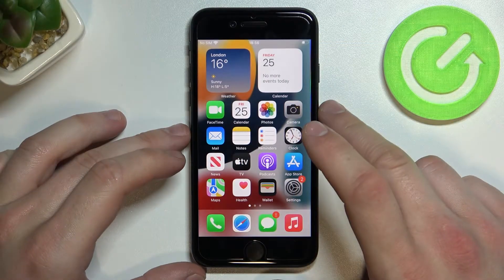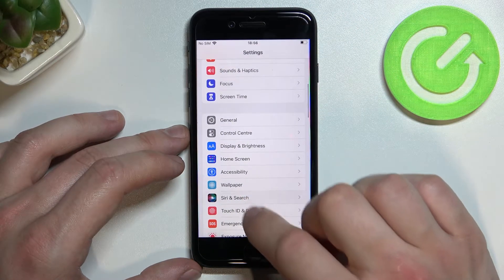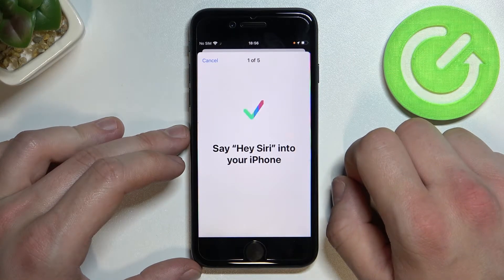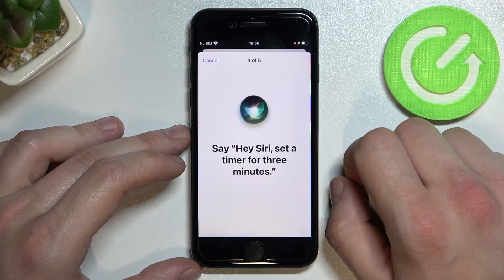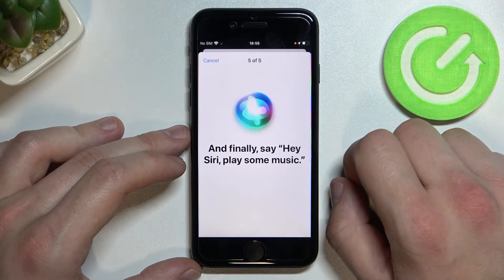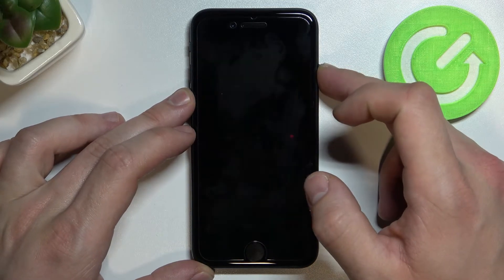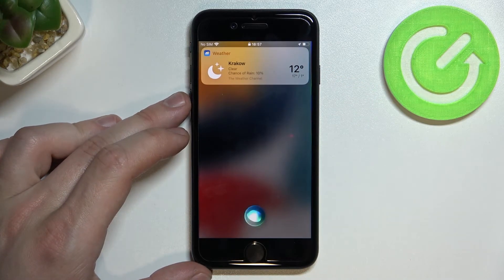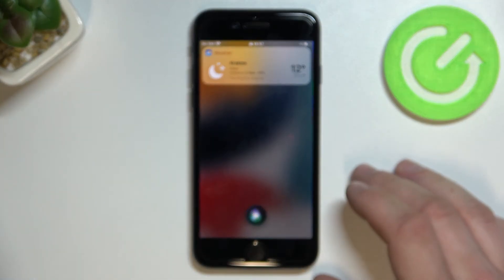How to Use Siri od Lock Screen in iPhone SE 2022 – Siri Management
Would you like to use Siri on the locked screen in your iPhone SE 2022? In this tutorial, we’d like to share with you how easily you can find the proper option connected with Siri, where you’ll be able to enable the lock screen option. Thanks to this you’ll be able to use it without the need to unlock your device. So let’s follow all shown steps and successfully use Siri on the locked screen,